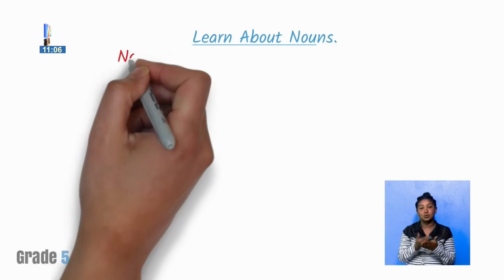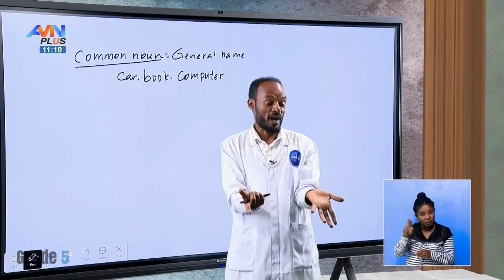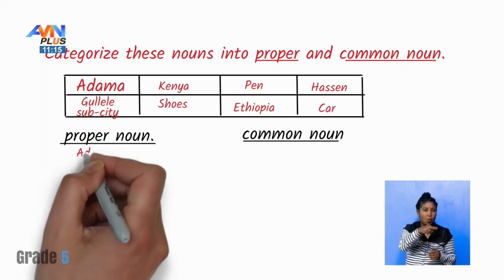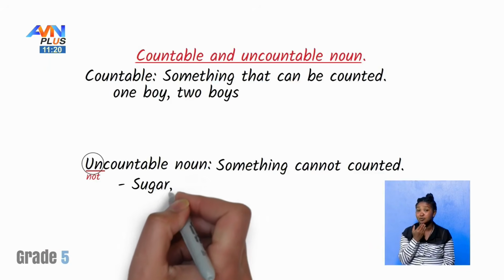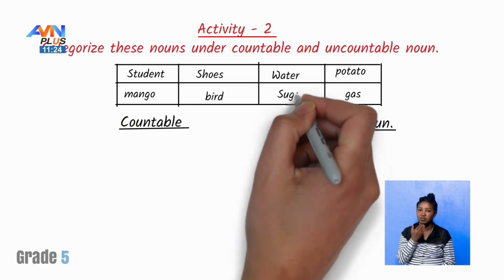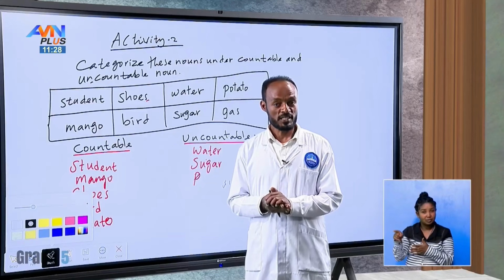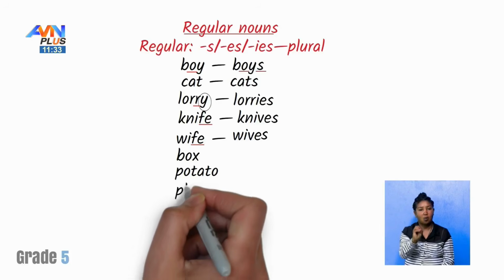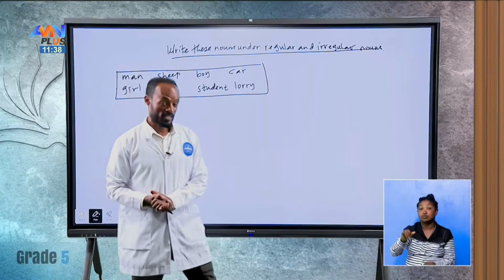English grade 5